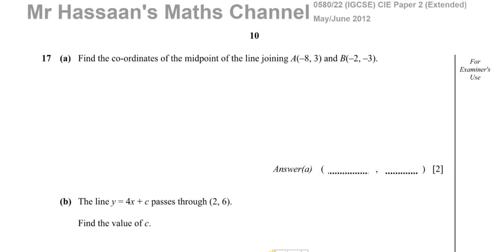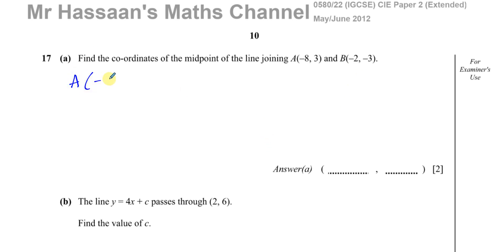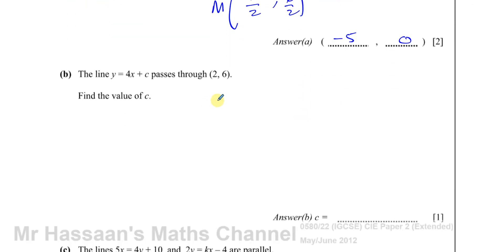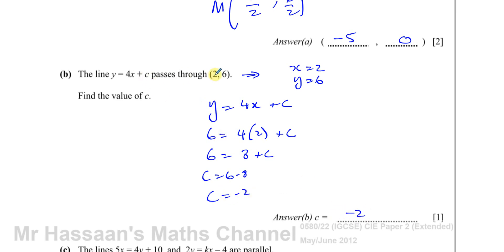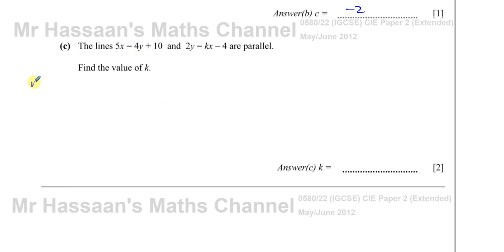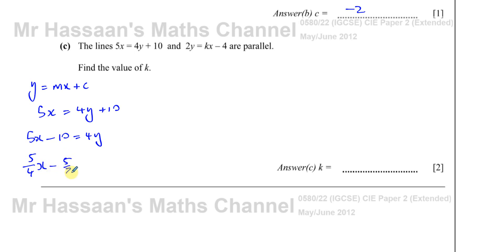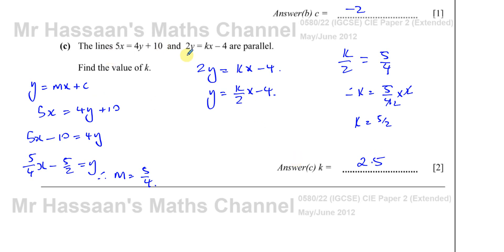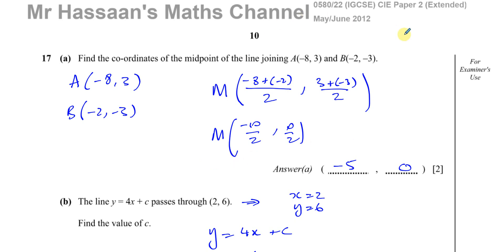0580/22/M/J/12 (IGCSE) May/June 2012 Paper 22 Q17 Straight Line Graphs, Midpoints, Gradients